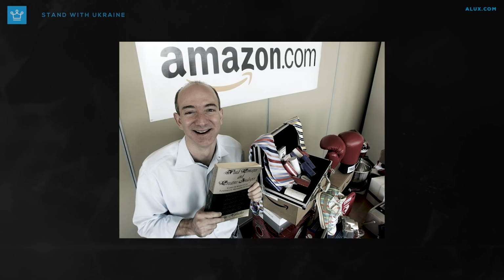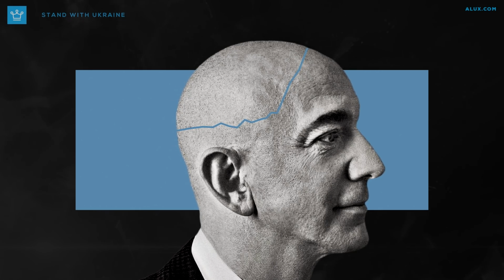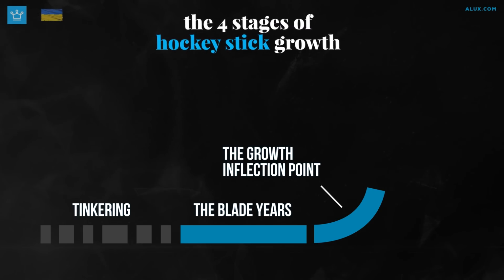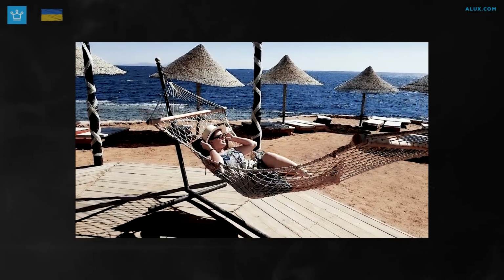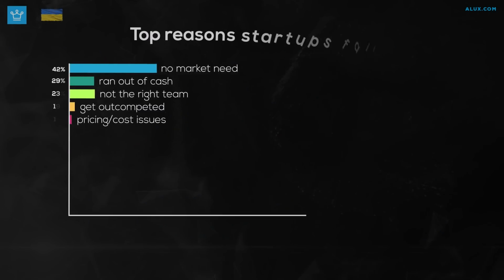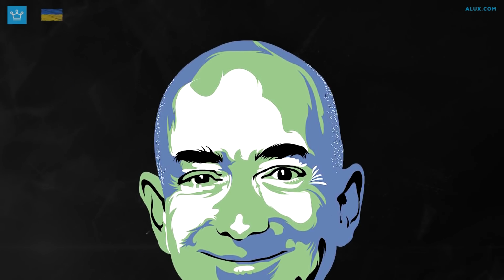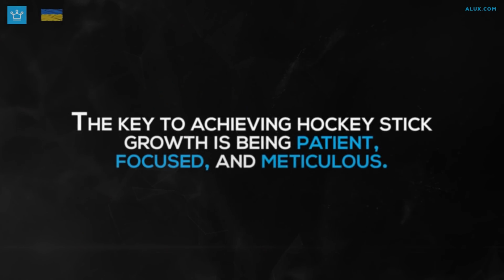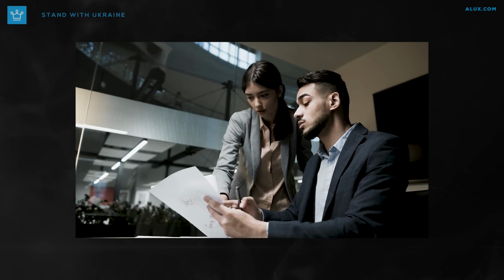The Path To Growth You Don’t Get To See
In this video we'll talk about the path to growth of a startup you don't often see!

Thanks to our friends at Audible!

In this Alux.com video we will be answering the following questions:
What is a hockey stick in business?
What is the growth strategy of startup?
How quickly should a startup grow?
What are the stages of startup development?
What are the 4 types of startups?
Do entrepreneurs need a strategy HBR?
What are the various growth strategies?
What's the Rule of 40?
What is the rule of 40 in SaaS?
What is a good CAGR for startups?
Which marketing strategy works well for expanding startup?
What is a startup Steve Blank?
What are lifestyle startups?
How do I start a startup?
What are the 3 stages of a startup?
What is beta startup?
How many stages can you see in startups?

Alux.com is the largest community of luxury & fine living enthusiasts in the world. We are the #1 online resource for ranking the most expensive things in the world and frequently referenced in publications such as Forbes, USAToday, Wikipedia and many more, as the GO-TO destination for luxury content!

is the largest social network for people who are passionate about LUXURY! Join today!